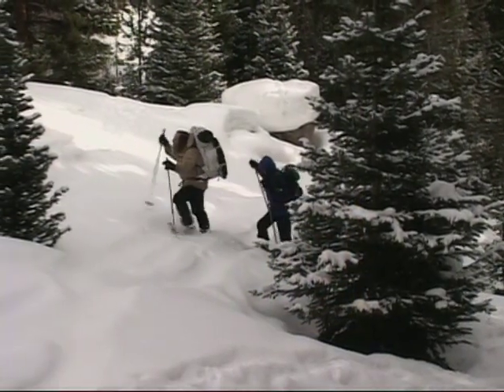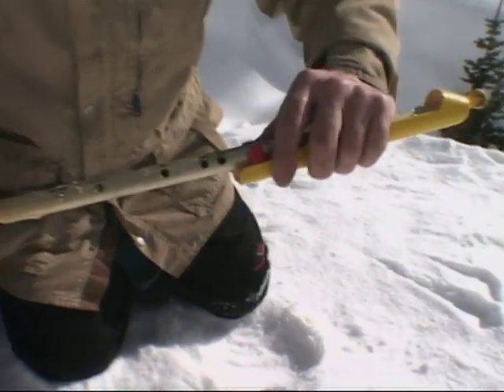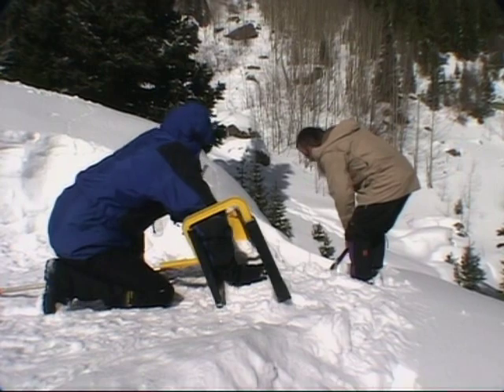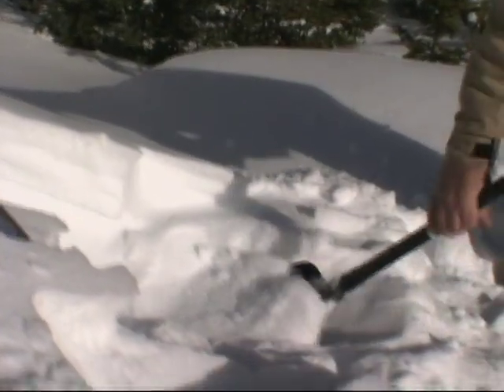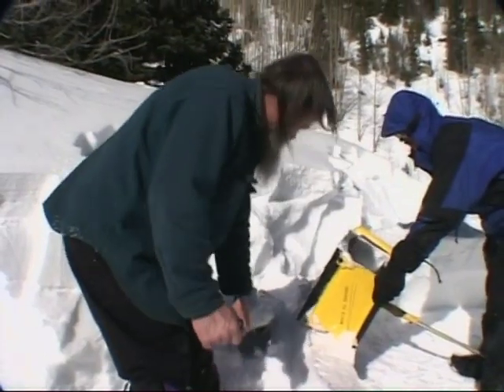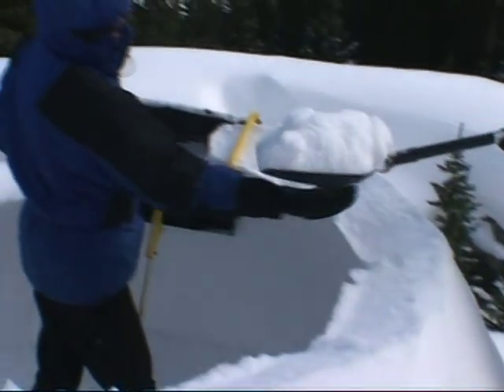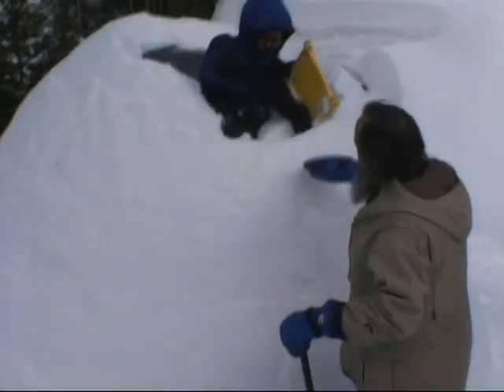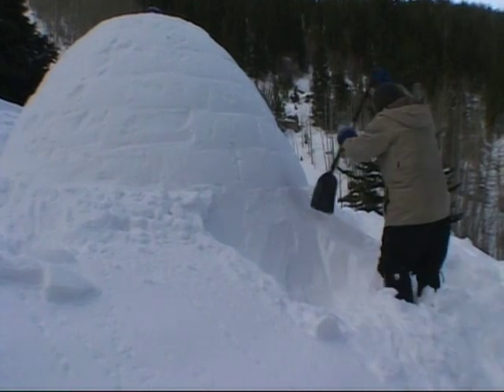ICEBOX igloo instruction video (made by Grand Shelters Inc)